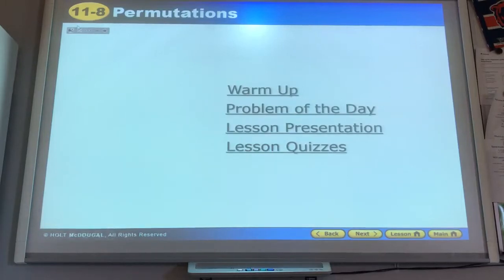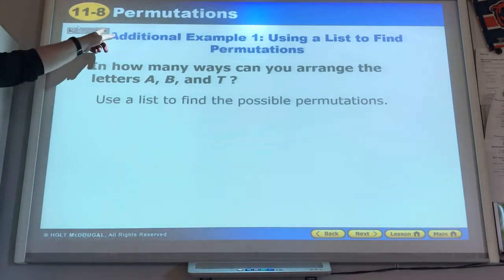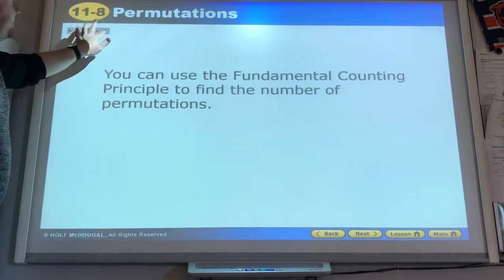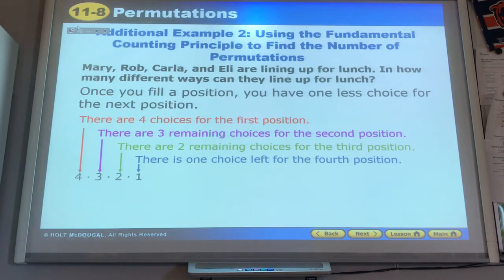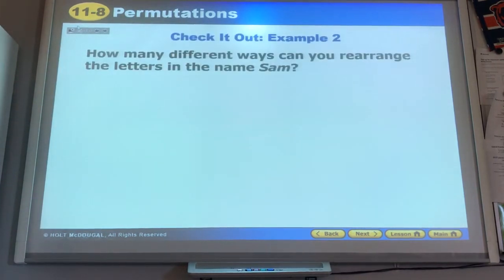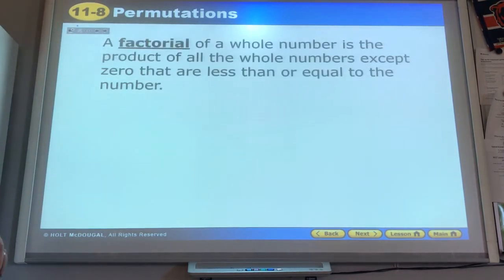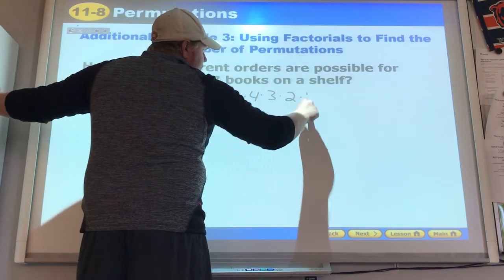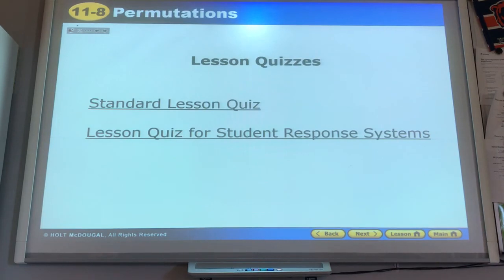chap 11 less 8 7th math